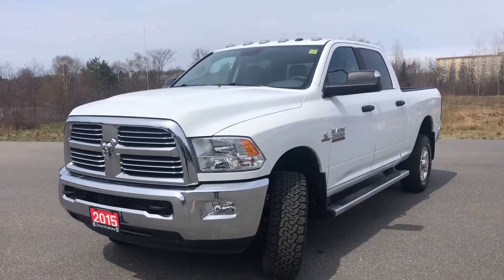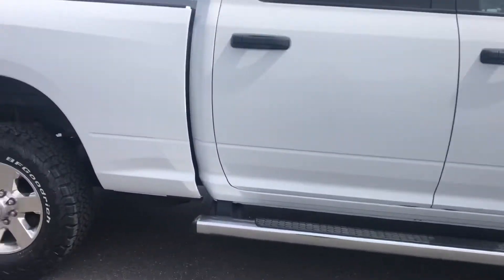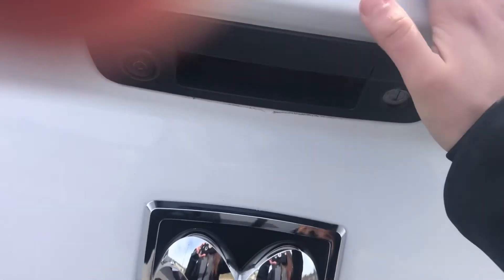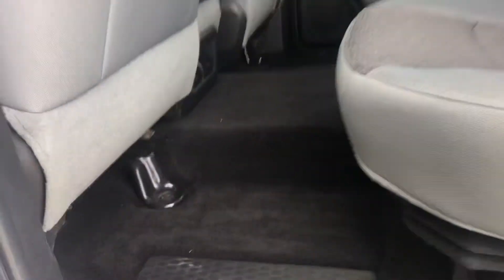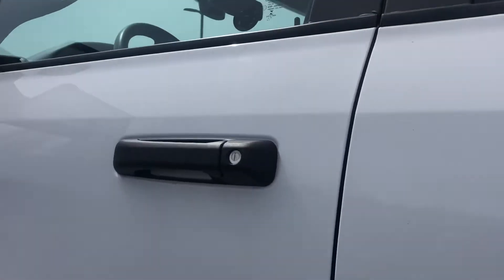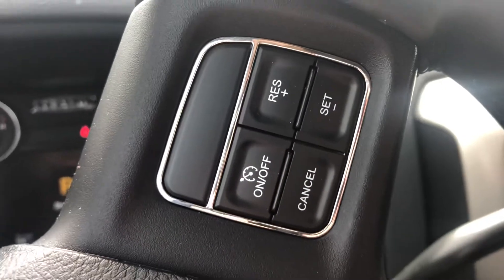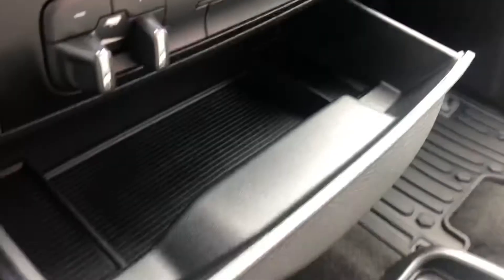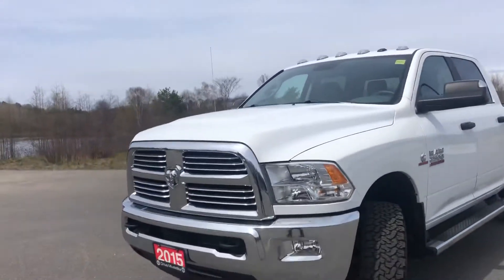2015 RAM 2500 For Amanda !